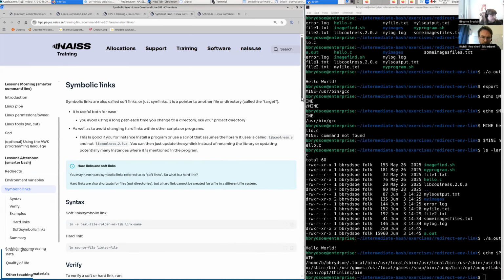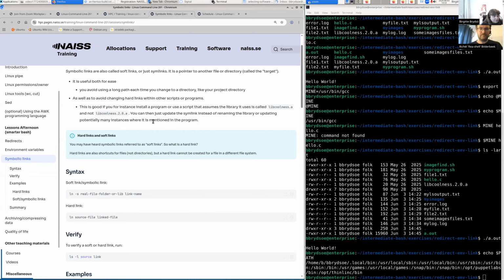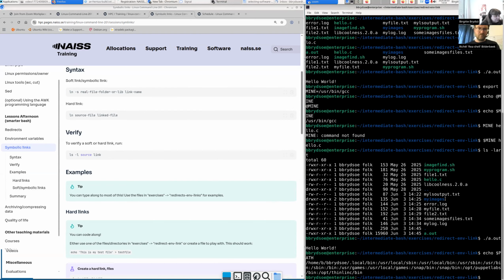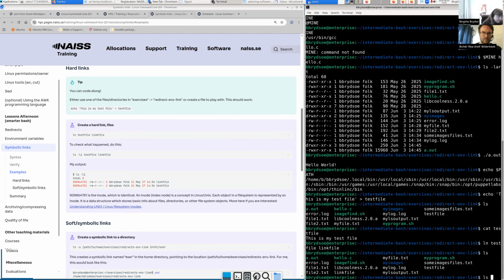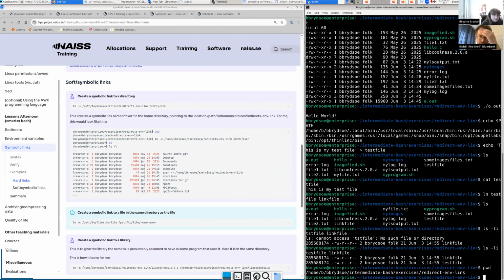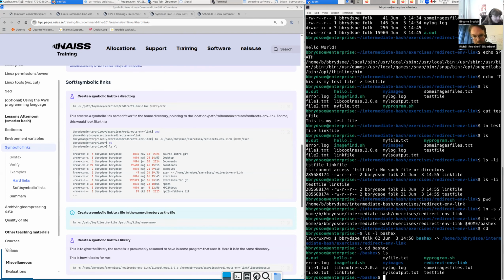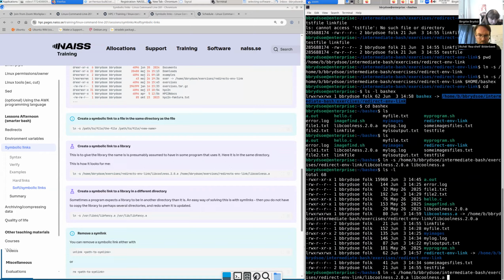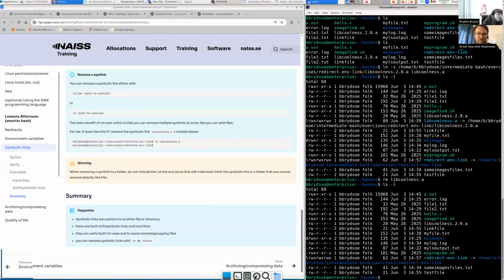Lecture 9: Symbolic links, Linux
Ninth lecture of the "Linux Command Line 201" course which was given on 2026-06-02 by NAISS, by trainers from HPC2N, LUNARC, UPPMAX, and C3SE.

This presentation is about symbolic links.